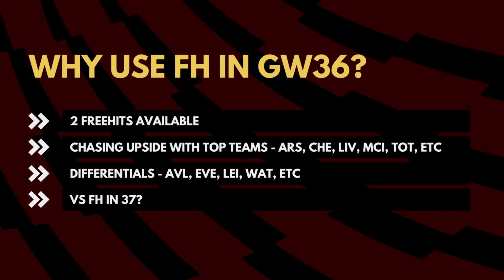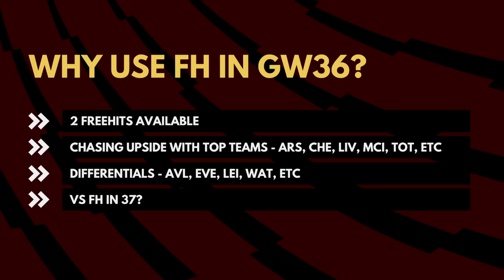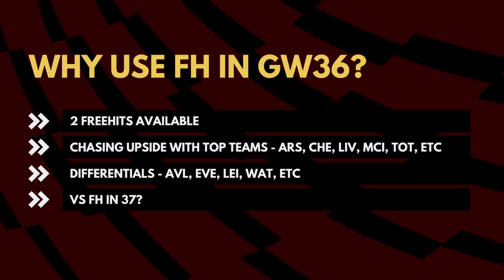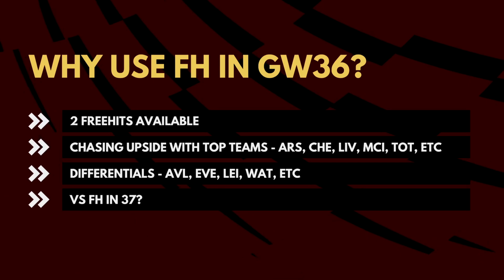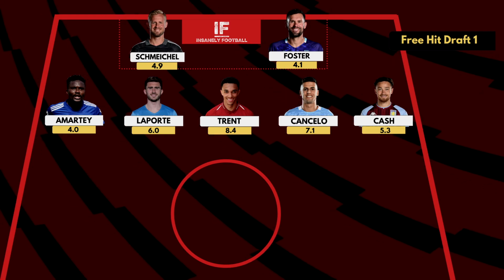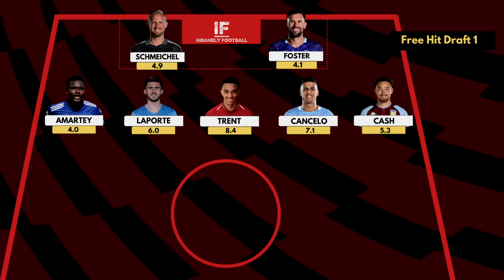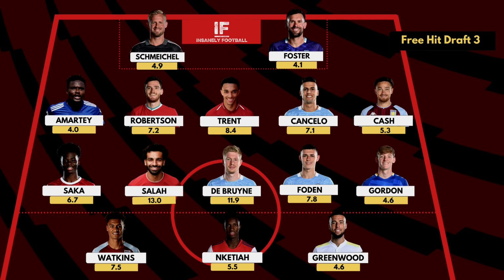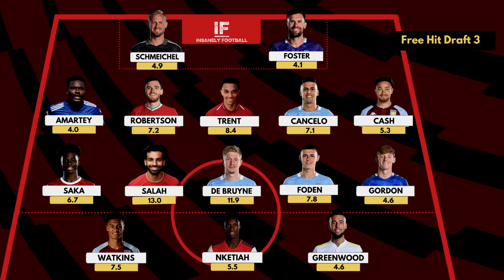FPL DOUBLE GAMEWEEK 36 FREE HIT GUIDE | FPL TIPS | FANTASY PREMIER LEAGUE 21/22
In this video, we talk about who and why should one use Free Hit in Gameweek 36. We will talk about some key players along with different drafts to make the best use of the Free Hit chip. We also look at alternate options to use the Free Hit and the best and worst-case scenarios of all.
Double Gameweek 36 Content

We would really appreciate that!!!
Join our Insanely Football Mini League League
League Code - b9ws8z
Previous Insanely Football Mini-League Winners
🏆 2020/21 - Akshat Jaiswal
About Insanely Football

Insanely Football is here to give you the BEST Football experience ever.

- Fantasy Premier League: Get weekly FPL tips and updates for the FPL 2021/22 season. :)
In-depth analysis of our FPL team each week along with the most effective weekly transfers. We also talk about the best players to watch out for every week along with differentials and the Top Captain Picks for each gameweek. You wouldn't really have to wander around anywhere else. Make sure you check out our Fantasy Premier League 2021/22 playlist for all the good FPL tips and tricks for the new season. My FPL rank last year was 16K and hopefully, we can reach the top 1K this time around.

- Premier League News and Updates: Catch up with all the latest news and major happenings in the English Premier League world with our 'Premier League Chatter' series. This will include all the transfer news, new signings, and deep dive into how different Premier League teams will line up each week.

[FREE] *DIABLO* RAP BEAT || Hip-Hop Beat 2020 || FING Beats